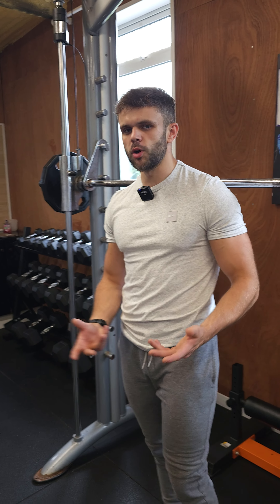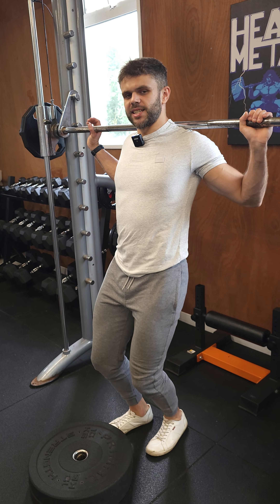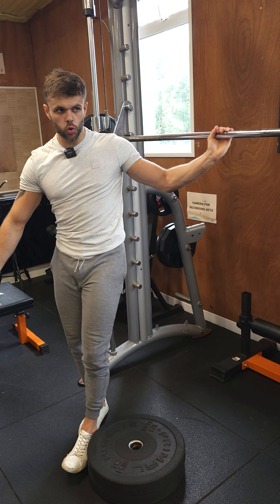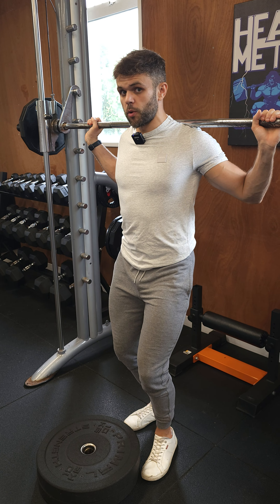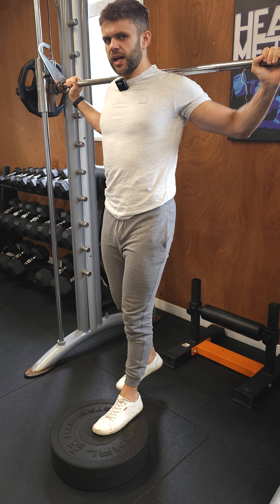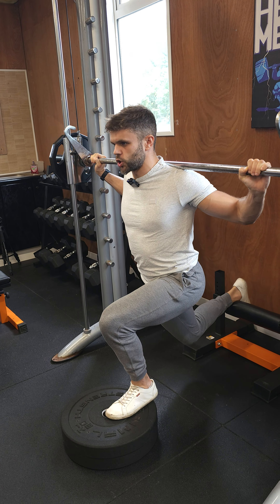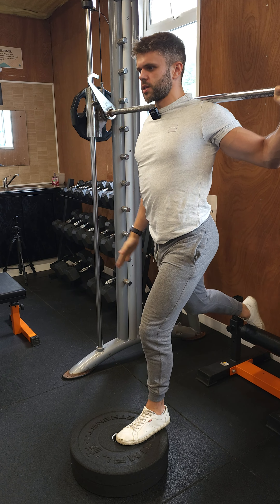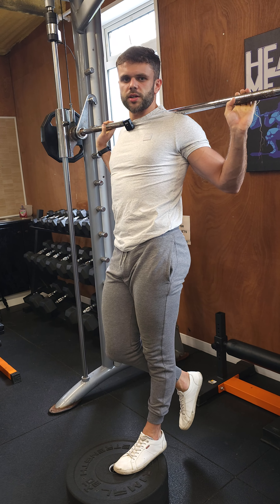smith machine foot elevated split squats